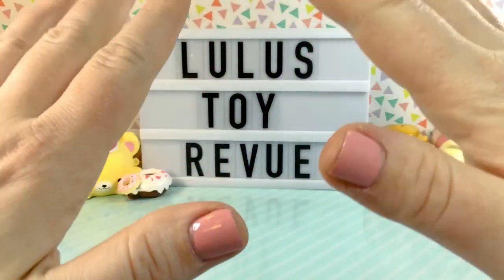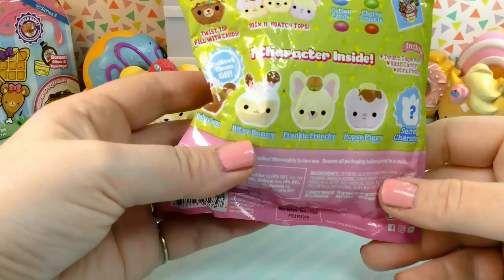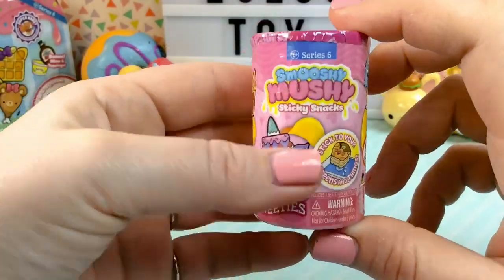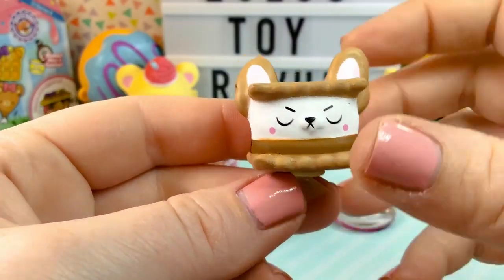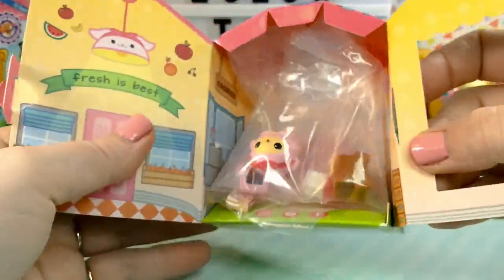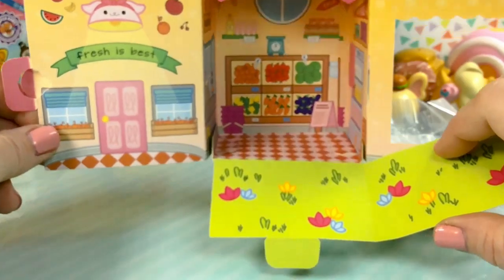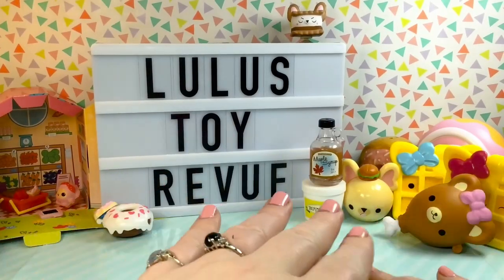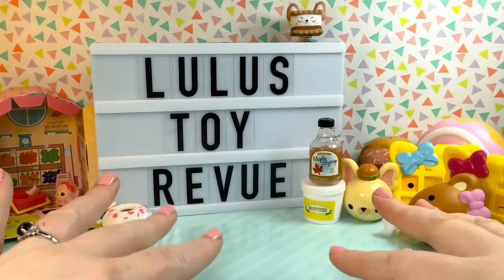Smooshy Mushy Extravaganza! Mystery Munchies, Minis, Radz and Sticky Snacks!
It's a Smooshy Mushy extravaganza! We have a Smooshy Mushy to fit everyone's needs, Smooshy Mushy Munchies, Smooshy Mushy Minis, Smooshy Mushy Sticky Snacks and Smooshy Mushy Candy Dispensers! If you have the need to squeeze, Smooshy Mushy has you covered!